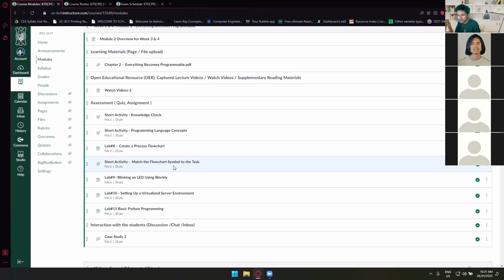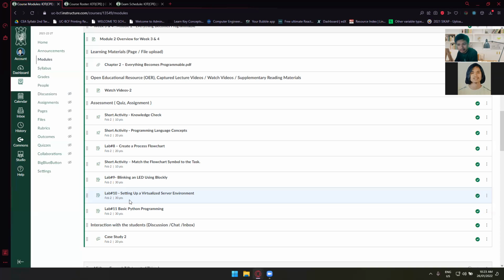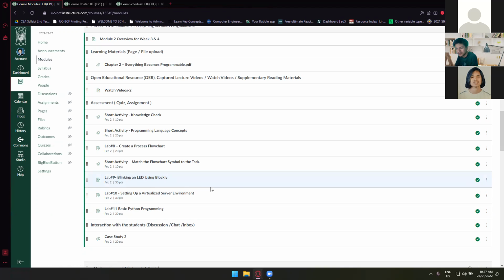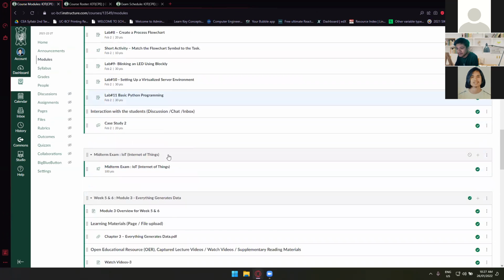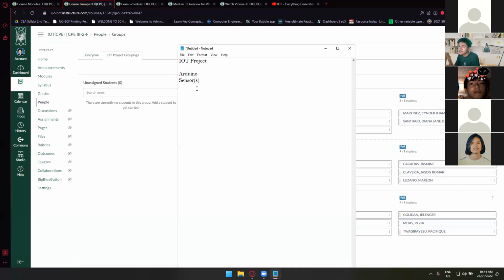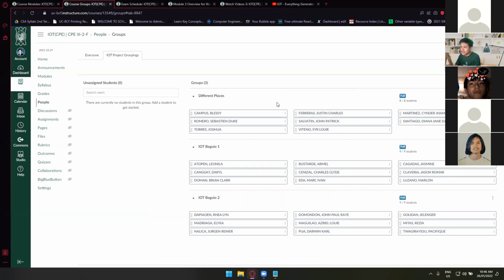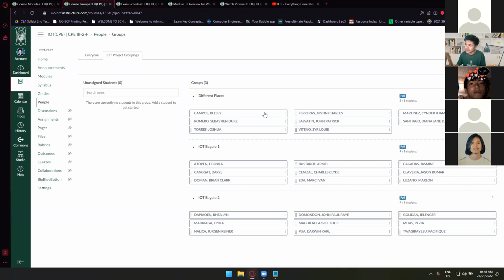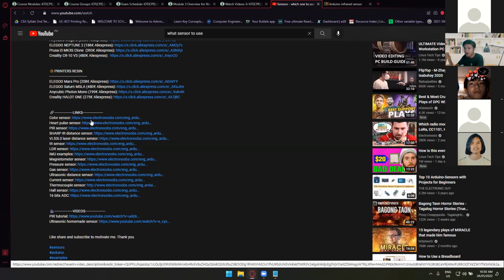Jan 26 - Part 1